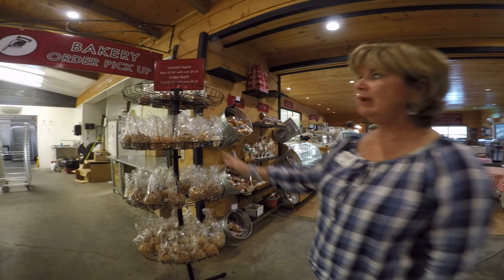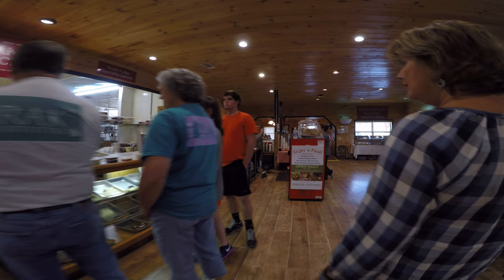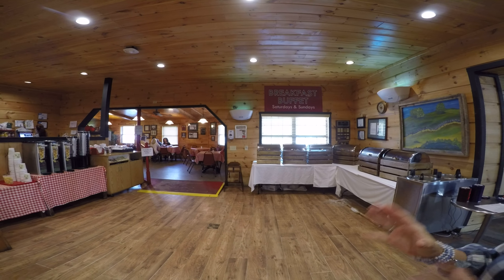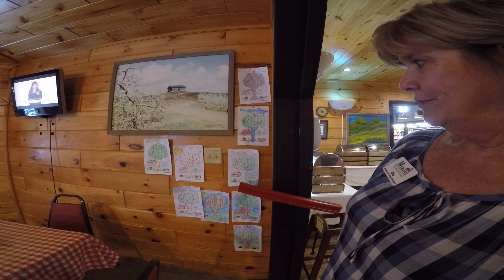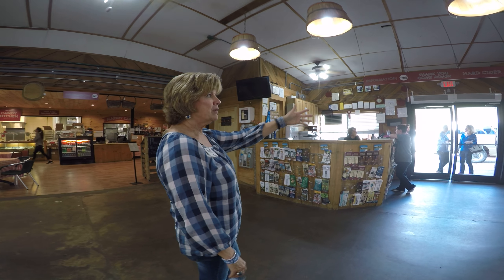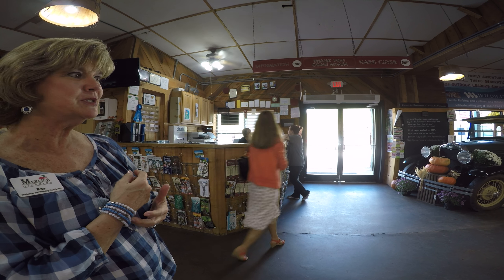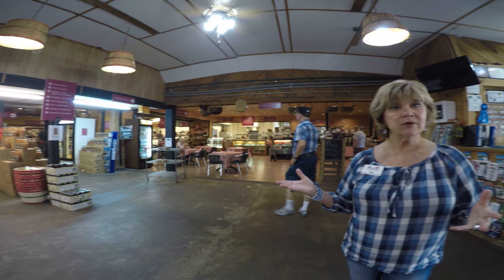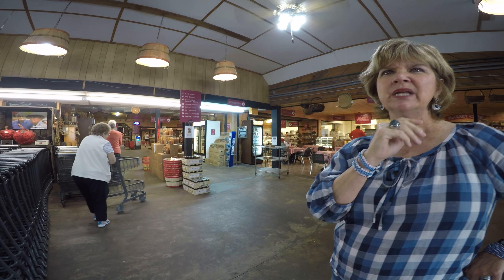Apple Orchard Part 4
Blue Ridge Apple Orchard